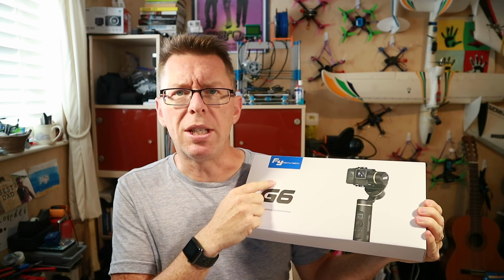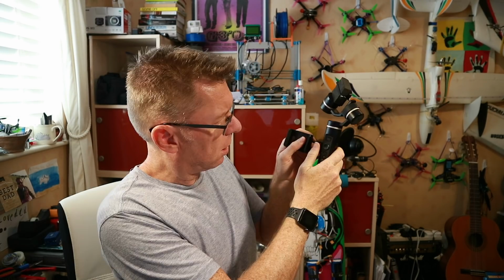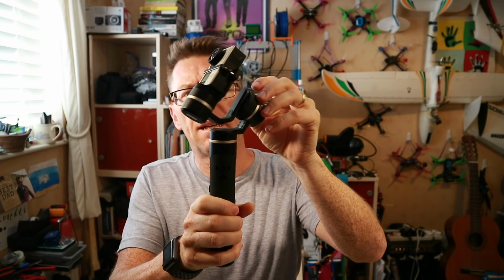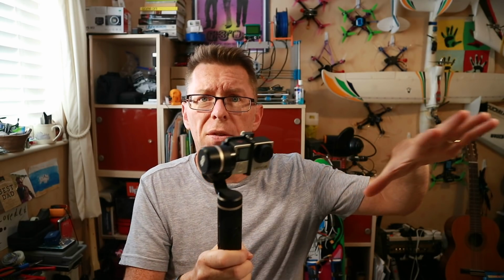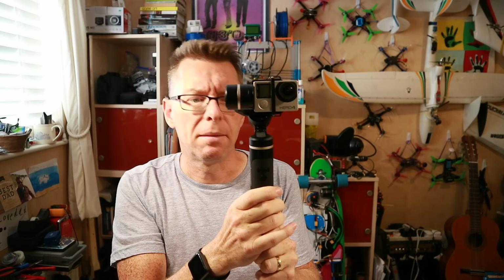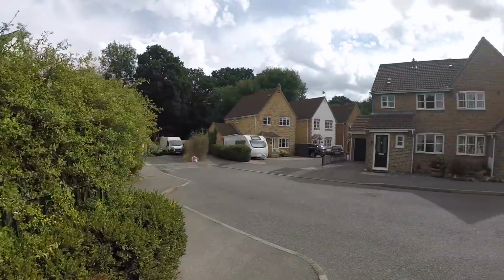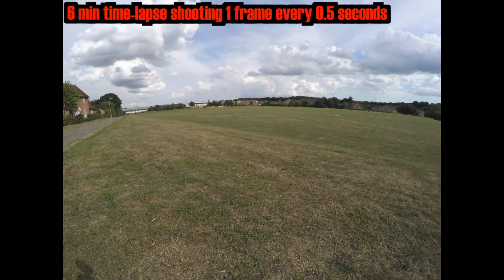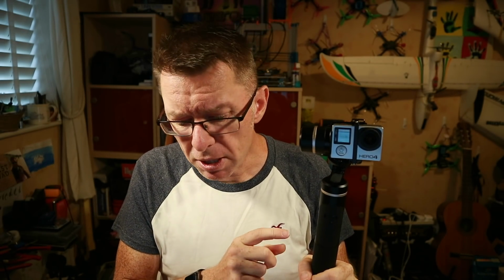Feiyutech G6 Hand-held 3-axis gimbal review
With a slightly different review than normal, I wanted to take a look at this hand-held gimbal as I thought it might improve my non-onboard footage - and interest to those of you filming stuff as well.

This gimbal was supplied for review, by the Amazon based shop, LAviaes EU.  Link to their UK/DE/FR product pages are listed below.